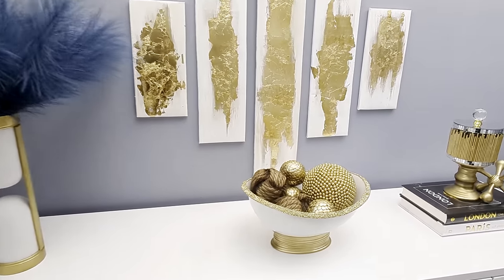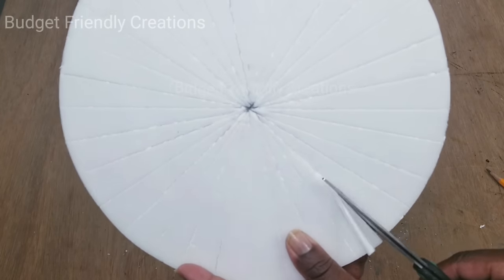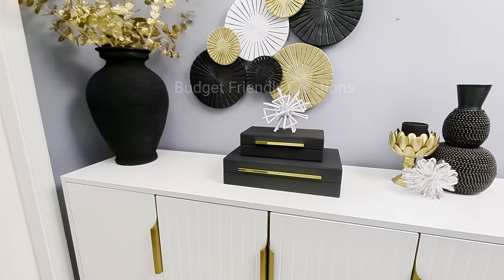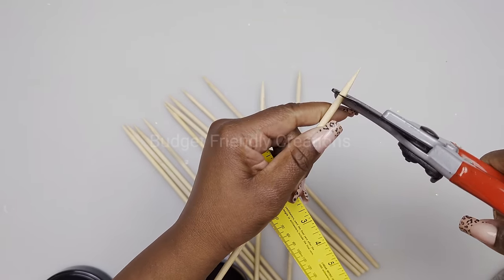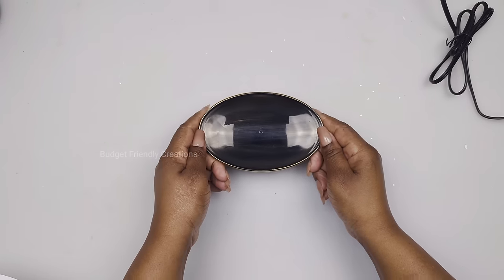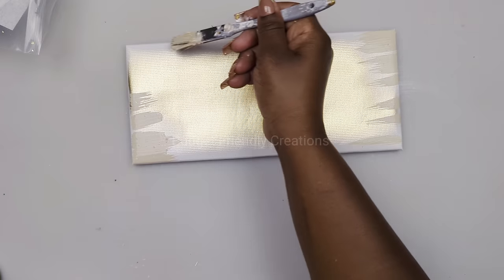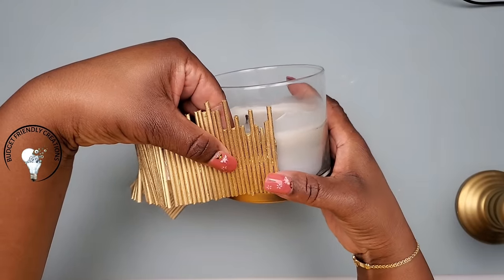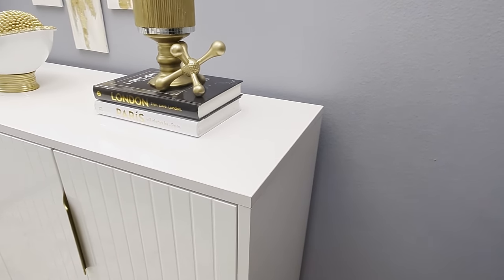10 BEST DOLLAR TREE DIY HACKS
In today's DIY projects we are crafting with Dollar Tree items. I'll be sharing my 10 best Dollar tree DIY hacks that you could use to decorate your home.

Beaded vase :
Walmart bowls
copper spray paint
black spray paint
Strong adhesive
Hot glue

Hot glue sticks
clear plates ( Dollar Tree )
acrylic paint (The Home Depot)
Black spray Paint
gold spray paint
White spray paint

spray paint
Aleene's Glue

Black vase
Sand
Tacky glue on Amazon (On Dollar tree)
black spray paint

gold spray paint
White Spray paint
Clear spray paint

Decorative bowl
Soap dish
White Spray paint
gold spray paint
Strong glue

Canvas fabric
gold spray paint
White spray paint
Wood glue
Apple barrel Paint
Latex white paint
Gold leaf

spray paint
Aleene's Glue
Amazon skewers / `Dollar Tree
garden shears
mosaic tiles
4" mirror
Crystal Knob

Jax paperweight :
Golf Ball

drill bit set
8" Full size glue sticks

Intro 00:00
Beaded vase 00:22
Collab Intermission 01:40
Plate Wall decor 03:00
Candle holder 05:11
Sunburst paperweight 06:16
Tall vase 07:50
Collab intermission 09:06
Hourglass vase 10:52
Decorative bowl 14:31
5pc wall decor 16:56
Fluted candle holder 21:18
Jax paperweight 25:39
Outro 27:38

TOP 10 DIYS, dollar tree hacks, dollar tree diy, dollar tree, dollar tree crafts, top 10 diy projects,